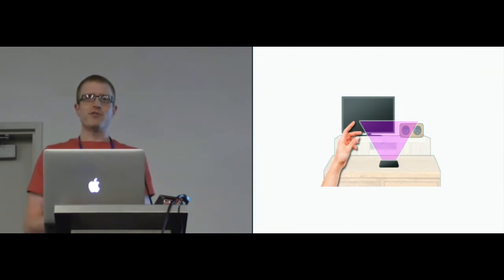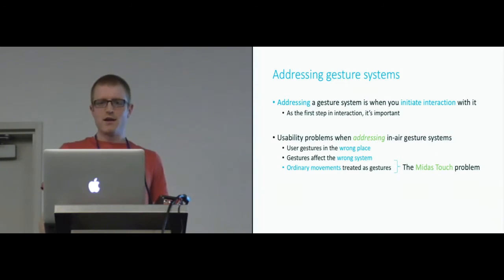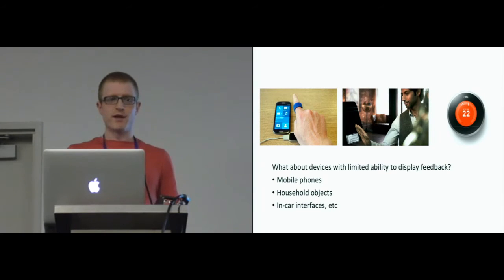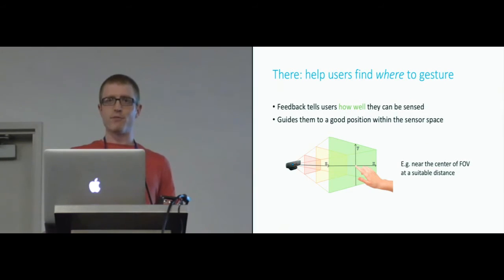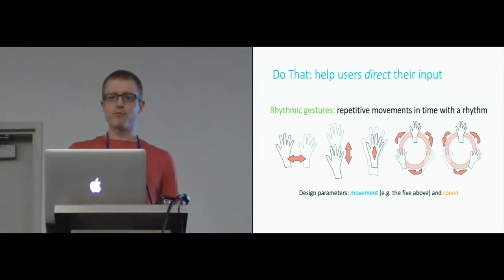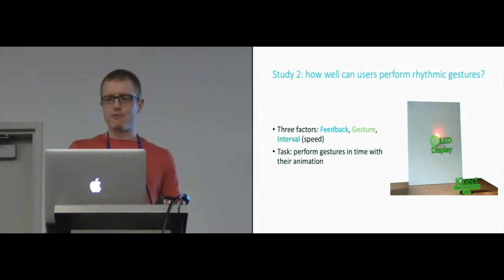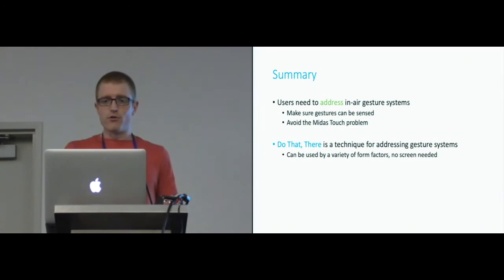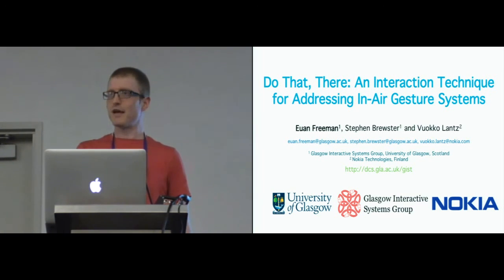Do That, There: An Interaction Technique for Addressing In-Air Gesture Systems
Euan Freeman, Stephen Brewster, Vuokko Lantz

Session: In-Air Gesture

Abstract
"When users want to interact with an in-air gesture system, they must first address it. This involves finding where to gesture so that their actions can be sensed, and how to direct their input towards that system so that they do not also affect others or cause unwanted effects. This is an important problem which lacks a practical solution. We present an interaction technique which uses multimodal feedback to help users address in-air gesture systems. The feedback tells them how (""do that"") and where (""there"") to gesture, using light, audio and tactile displays. By doing that there, users can direct their input to the system they wish to interact with, in a place where their gestures can be sensed. We discuss the design of our technique and three experiments investigating its use, finding that users can ""do that"" well (93.2%-99.9%) while accurately (51mm-80mm) and quickly (3.7s) finding ""there""."